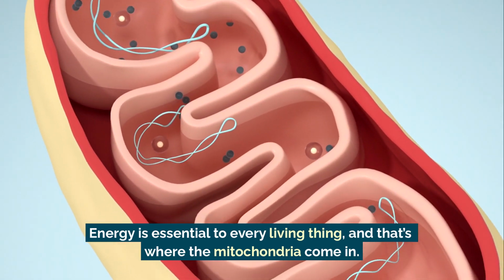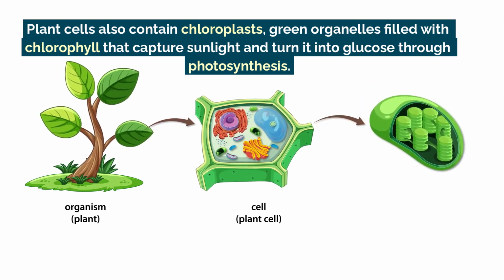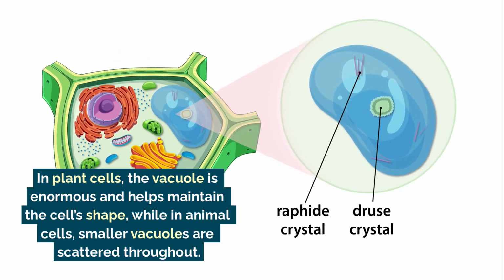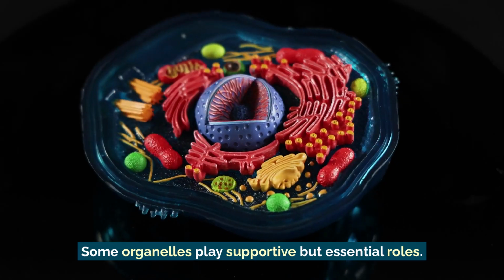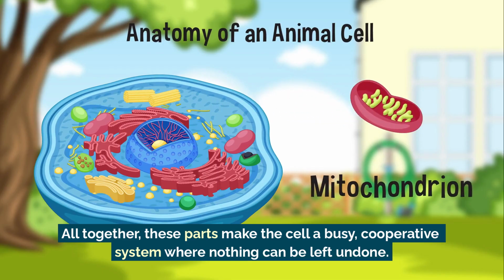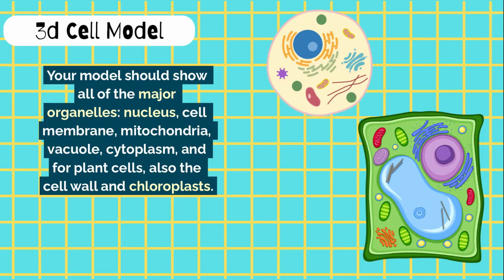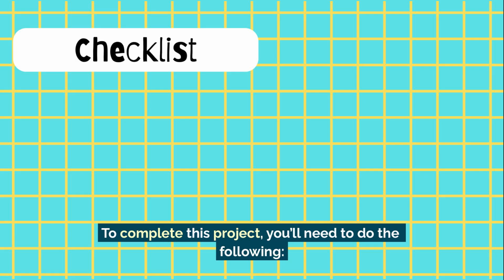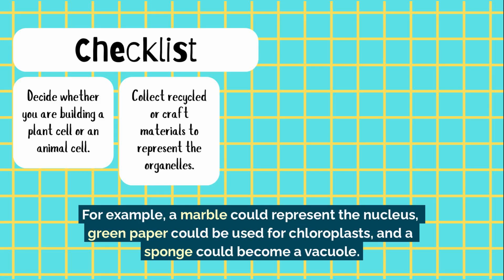Plant and Animal Cell Models | Science Activity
Every living thing you can think of—from bacteria and algae to trees and humans—is built from cells. In this Grade 8 science lesson, students dive into cell theory and explore how organelles like the nucleus, mitochondria, vacuole, and (in plants) chloroplasts and the cell wall work together to keep a cell alive and functioning.

Using the idea of a cell as a “tiny city,” students learn how each organelle has a specific job: storing information, making energy, supporting structure, and cleaning up waste. Then, they bring that invisible world to life by building a 3D model of either a plant or animal cell using recycled and craft materials.

Students will label each organelle and create a clear legend that explains what each part does using scientific vocabulary. This turns a hands-on art build into a powerful model of systems in action inside living things.

Watch now to explore the hidden world of cells and build your own 3D model that shows how organelles keep life running at the microscopic level.